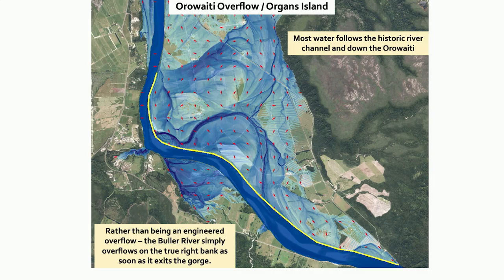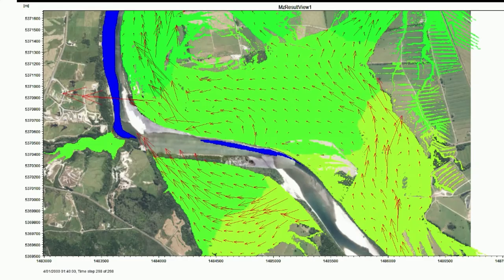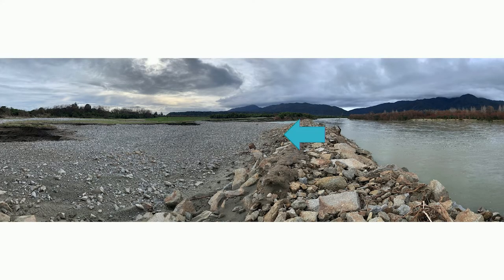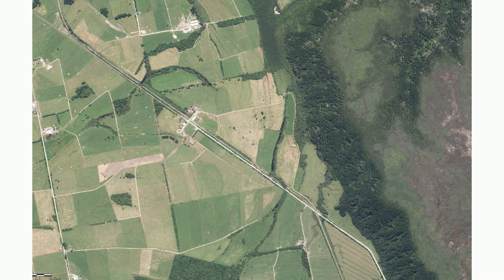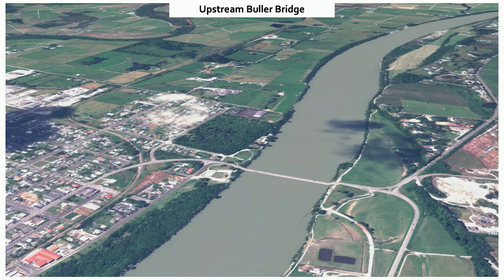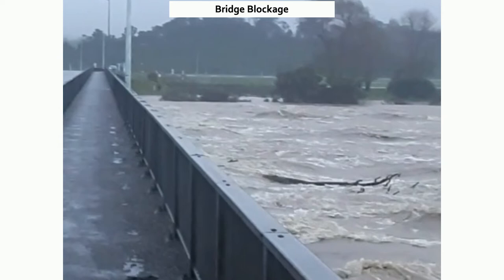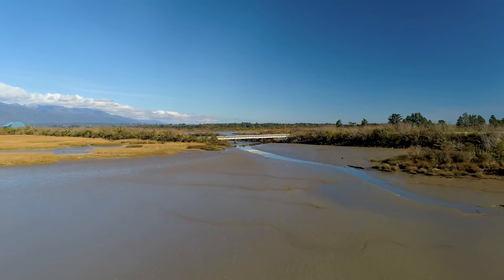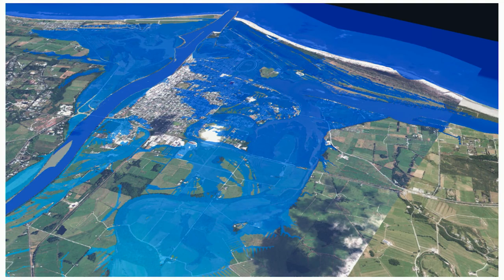Flood Mechanisms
Video four in a series of informative videos about the Buller River and its flood history.